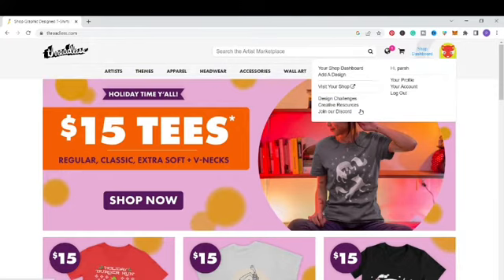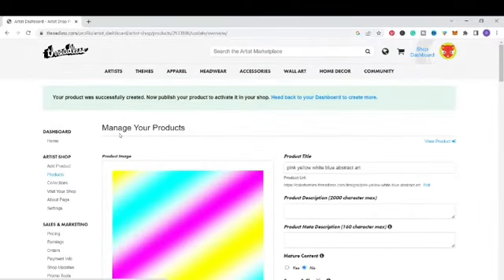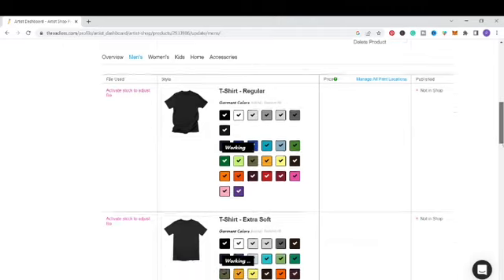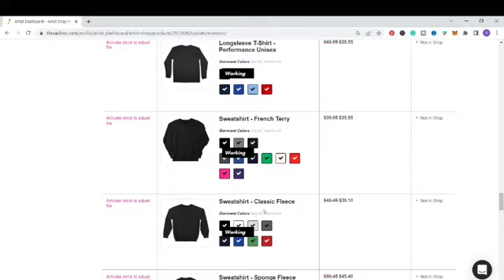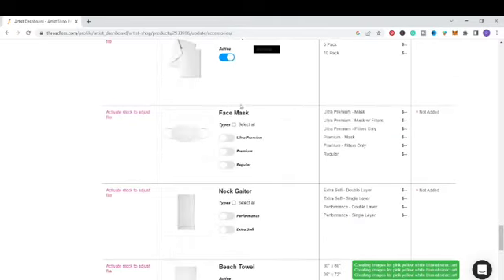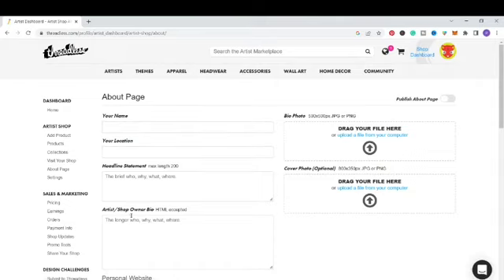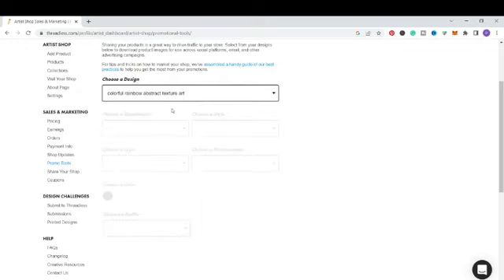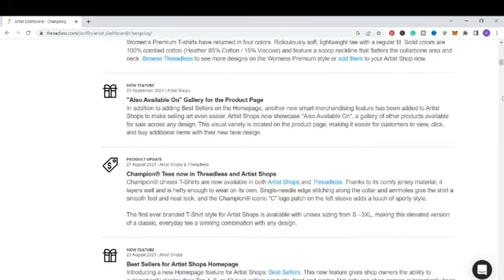HOW TO UPLOAD ART/DESIGN ON THREADLESS??(ultimate threadless tutorial step by step)